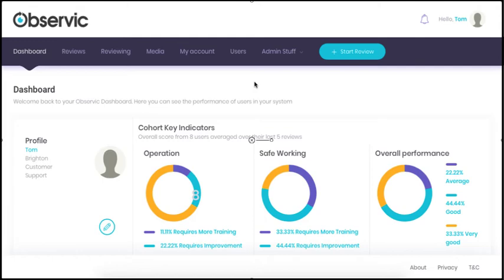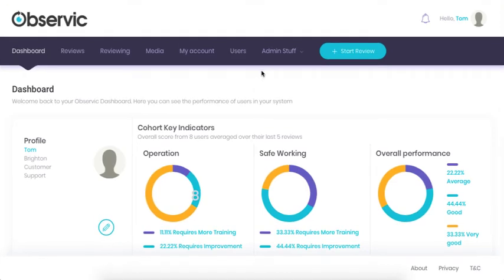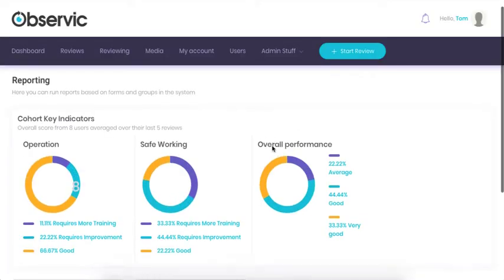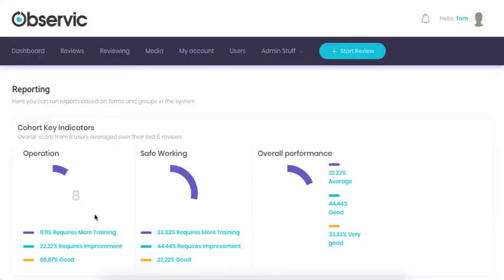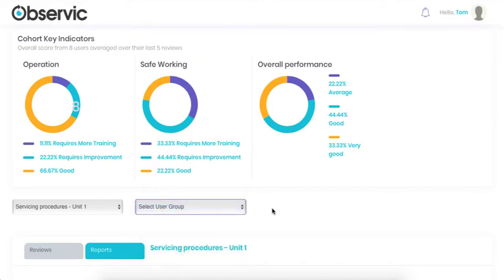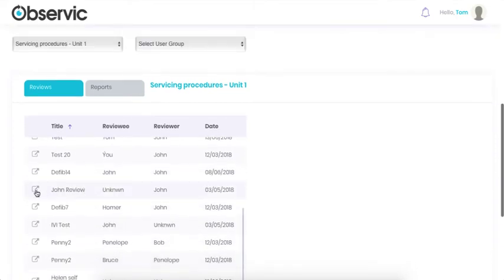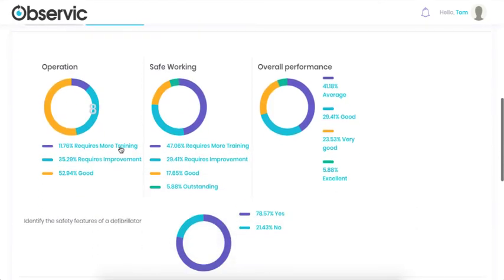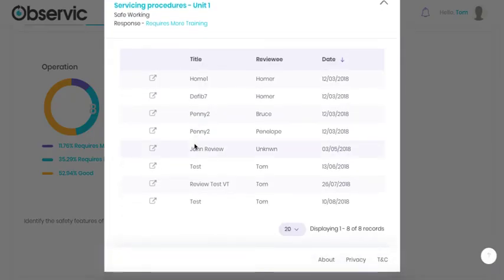Reporting and Data Management in Observic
This tutorial shows you how to view and filter report data from reviews in Observic